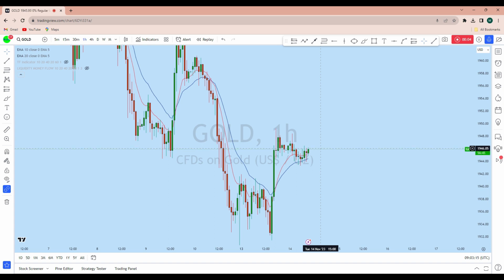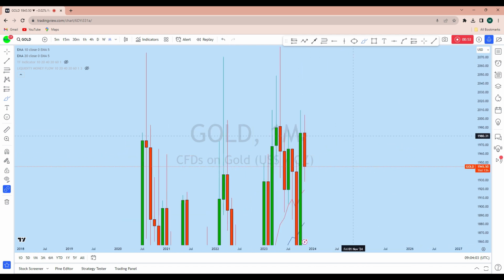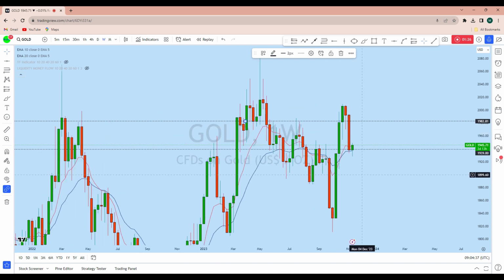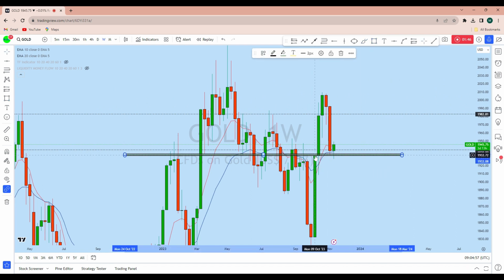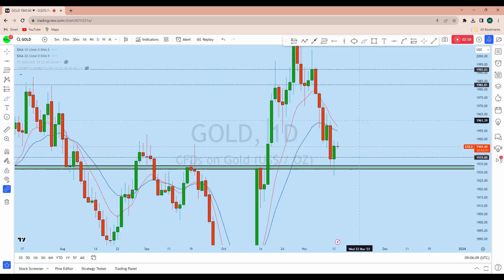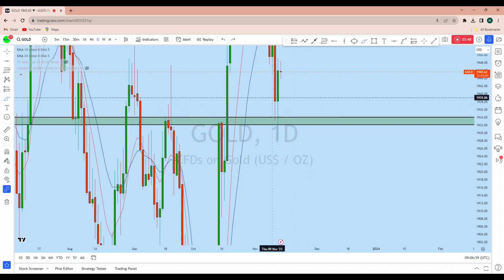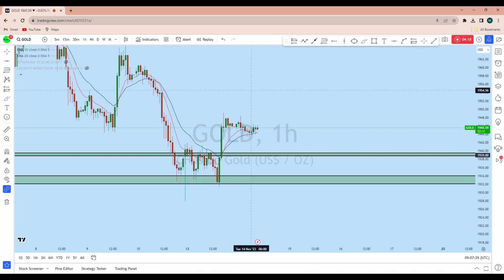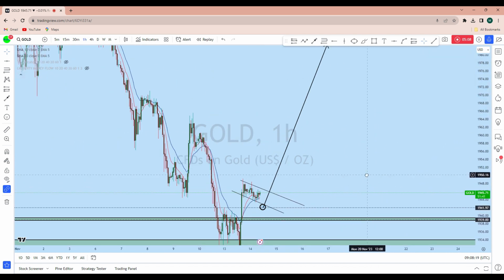XAUUSD Analysis Today : Trend Reversal Strategy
👉 1Prop Firm The Wanded Trader